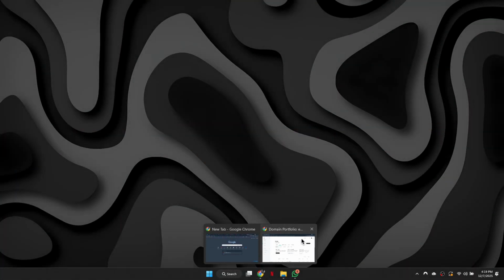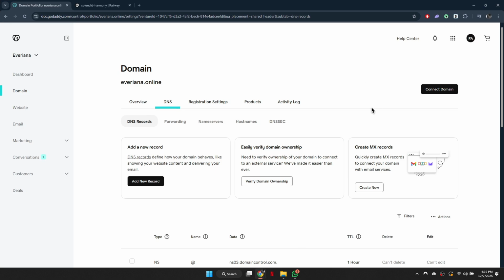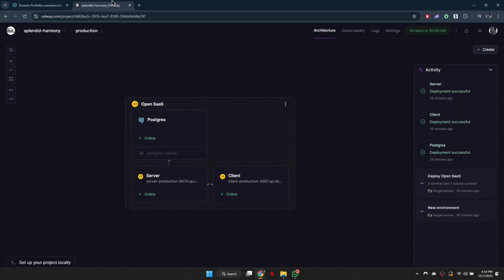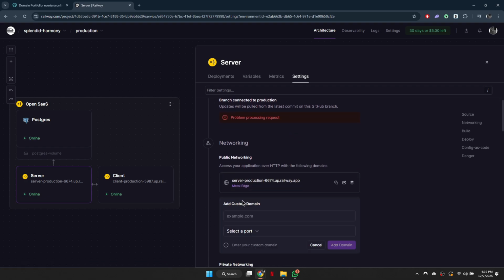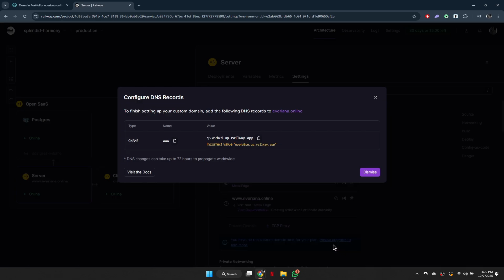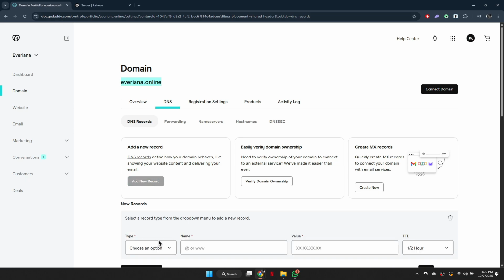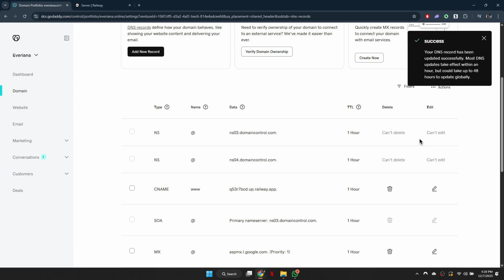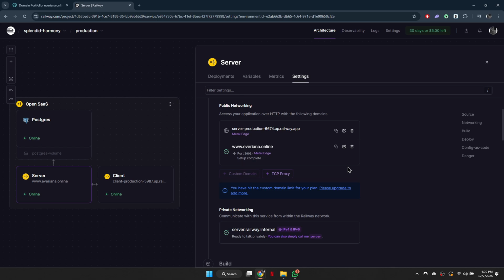How To Connect Custom Domain To Railway - Step By Step (2026 Guide)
In this easy 2026 guide, I’ll show you step by step how to connect a custom domain to your Railway project. You’ll learn how to configure DNS settings, link your domain, and ensure your website is live and secure. This beginner-friendly walkthrough makes connecting domains to Railway fast, simple, and hassle-free.